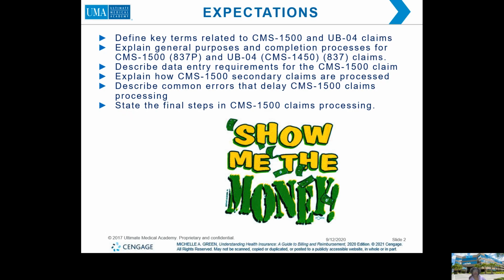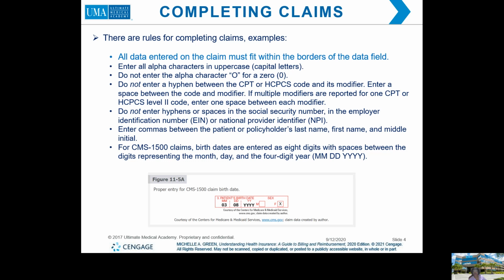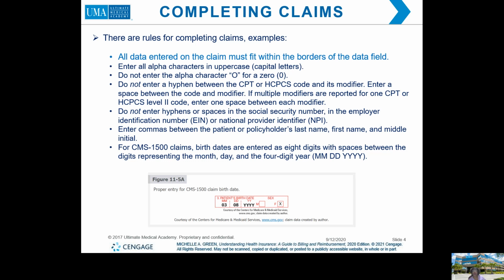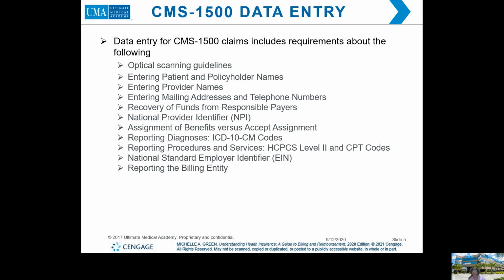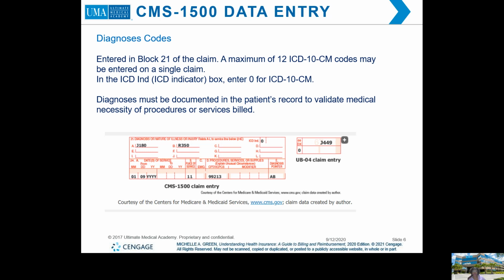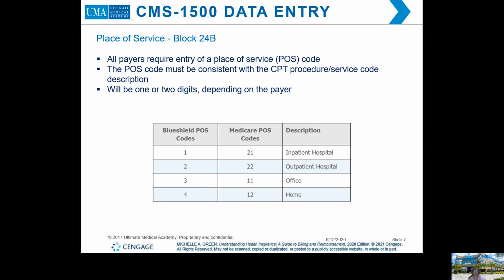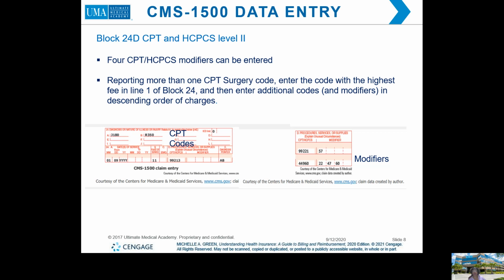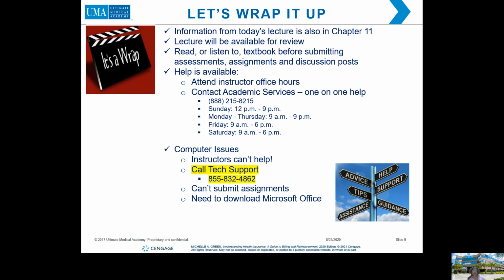ME2550 Week 2 CMS1500 and UB04 Claims Part 1